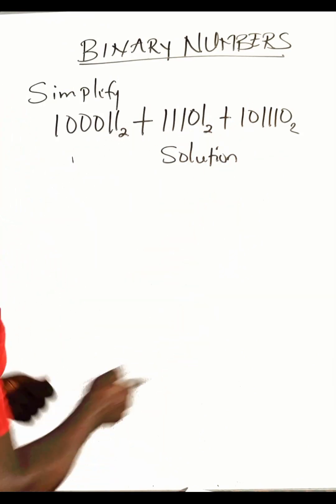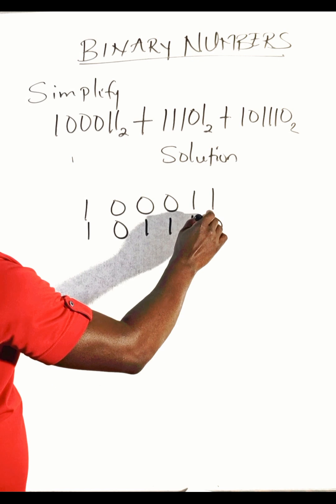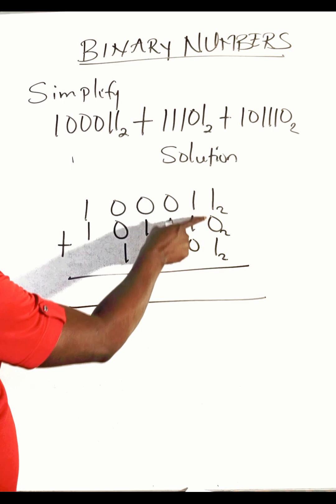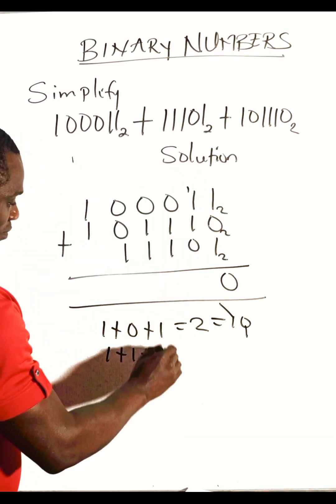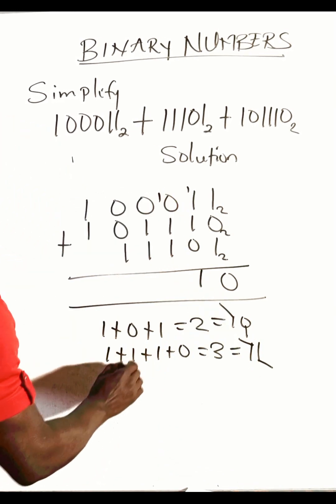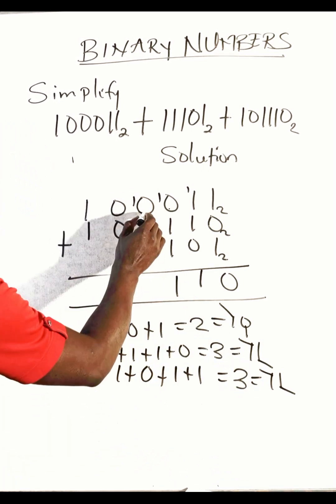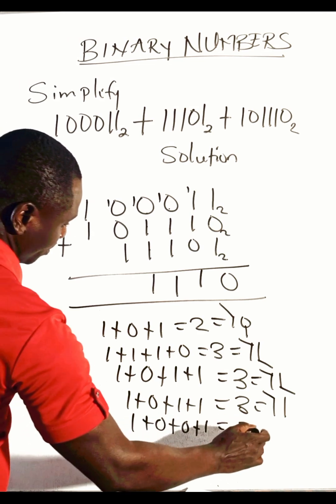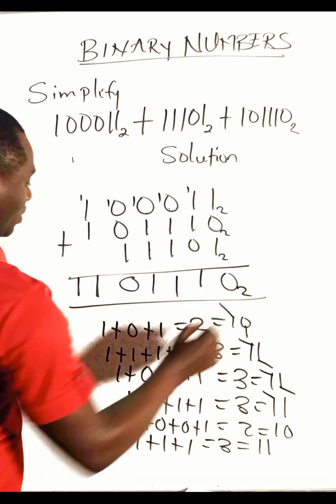Binary Numbers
"Get ready to dive into the world of binary numbers! In this video, we'll explore the basics of adding binary numbers, from simple single-digit additions to more complex multi-digit calculations. Whether you're a student, programmer, or just curious about computer science, this video will walk you through the process step-by-step.

What you'll learn:

- How to convert decimal numbers to binary
- The rules for adding binary numbers
- How to handle carrying over in binary addition
- Examples of adding single-digit and multi-digit binary numbers

Perfect for:

- Students learning computer science or programming
- Programmers looking to brush up on binary arithmetic
- Anyone curious about the basics of computer mathematics

Would you like me to modify anything?